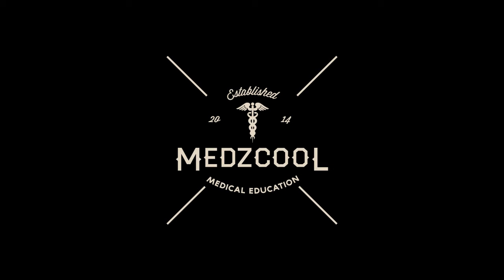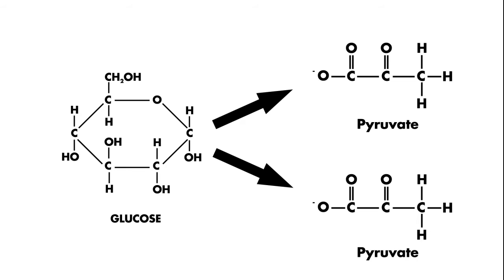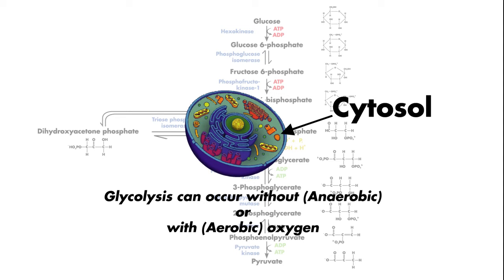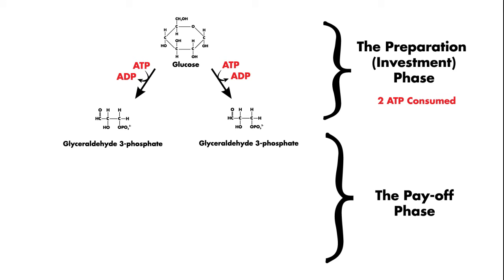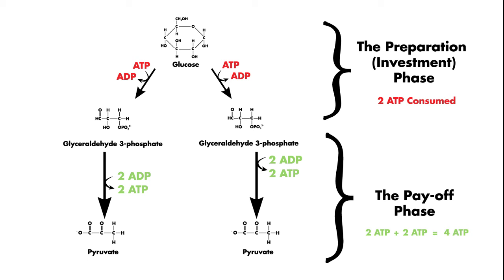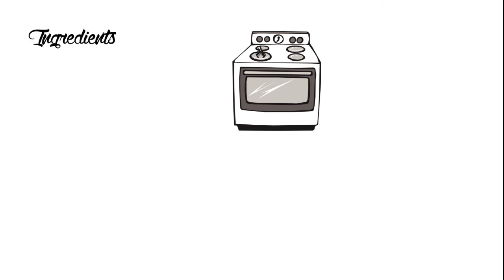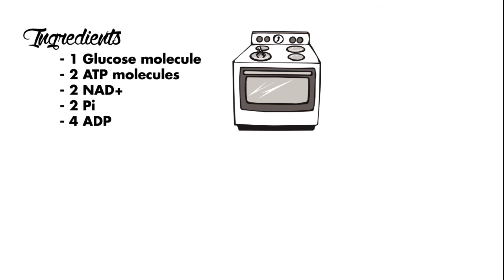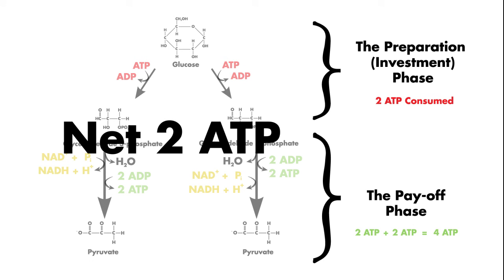Glycolysis (Part 1 of 2): An Overview - MEDZCOOL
A simple general overview of glycolysis.